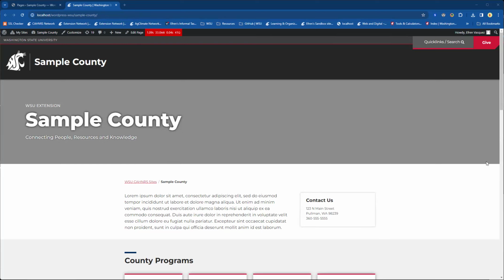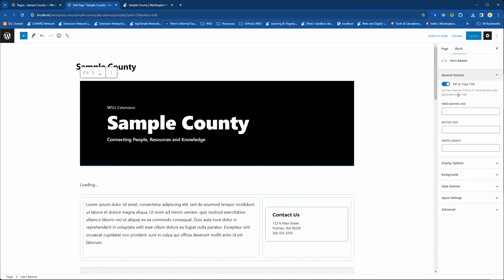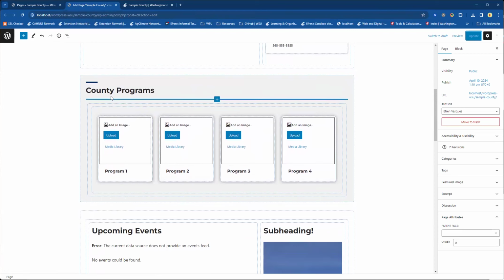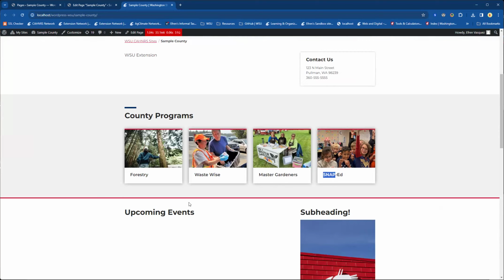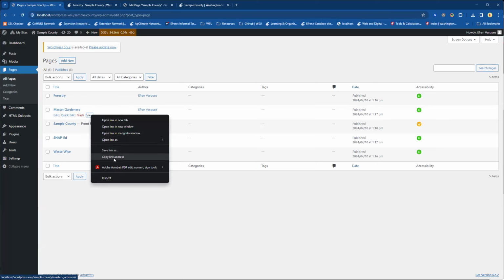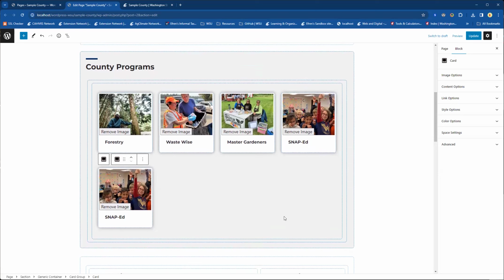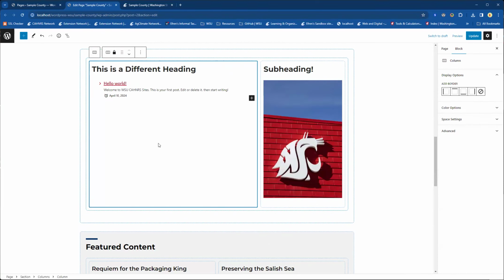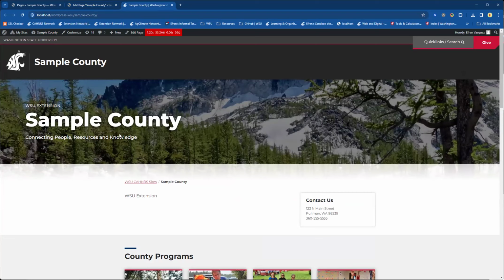County Website Home Page | Extension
Learn how to edit the home page of the Extension County Websites.